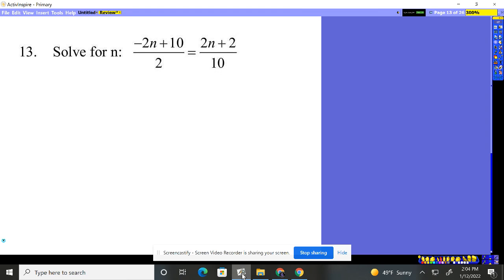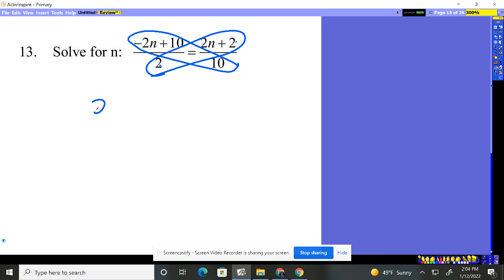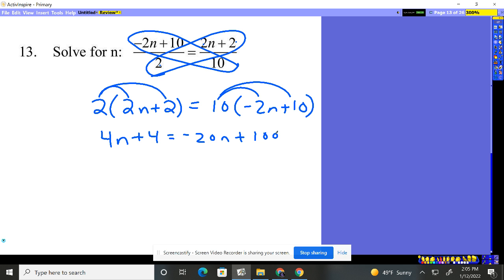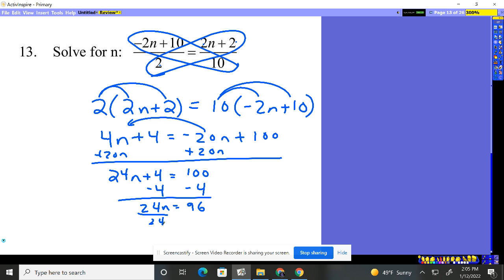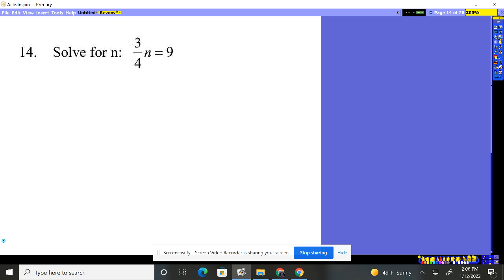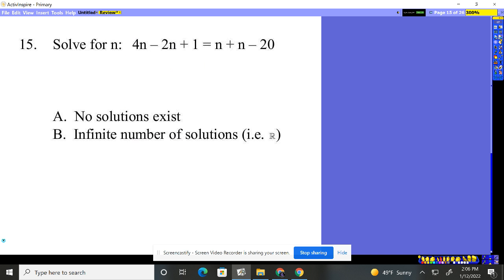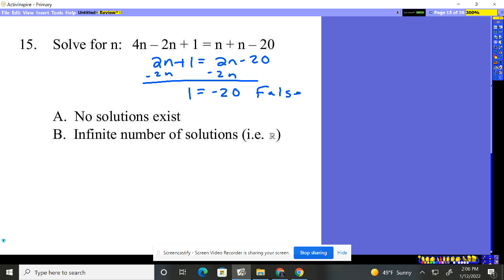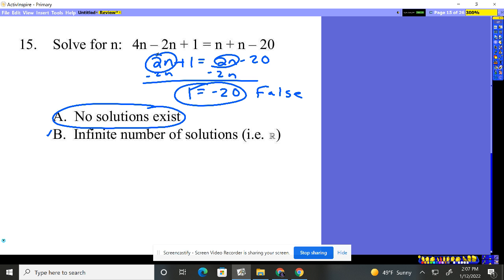Algebra Review Quiz Lookalike Chapters 1-6 #13-15